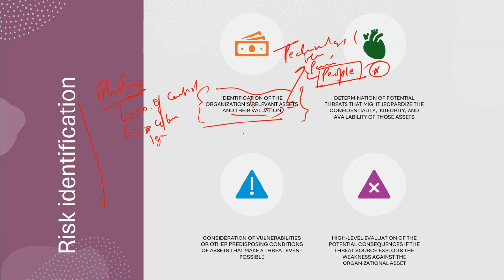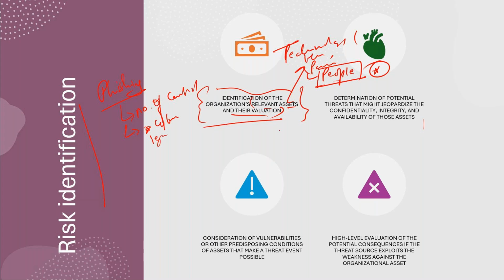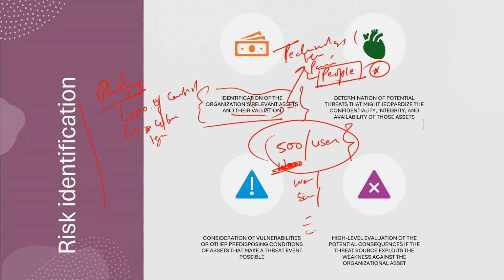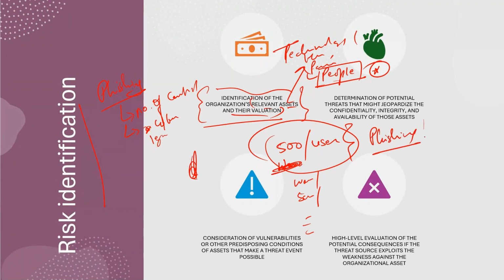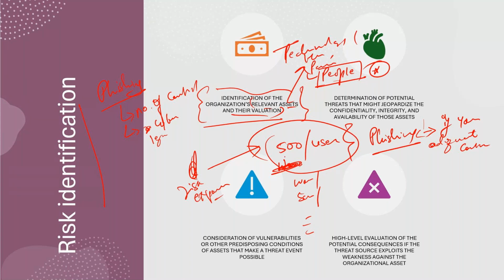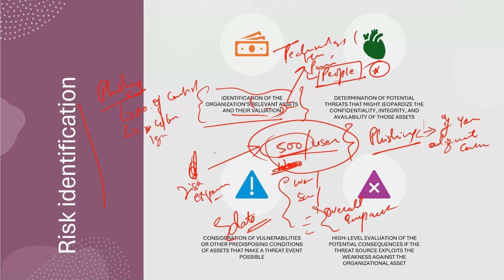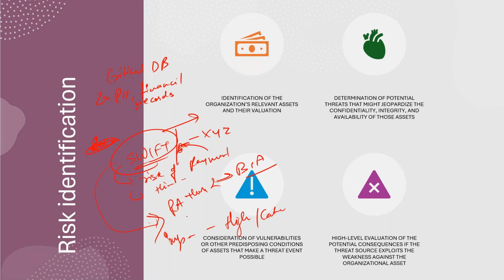Risk Identification Strategies: How to Identify & Mitigate Risks!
Learn the fundamentals of Risk Identification and how it plays a critical role in securing your business from potential threats. In this video, we break down the key techniques and best practices for identifying risks in both cybersecurity and general business operations. You’ll discover how to assess vulnerabilities, foresee potential risks, and take proactive steps to protect your organization from financial and operational setbacks.